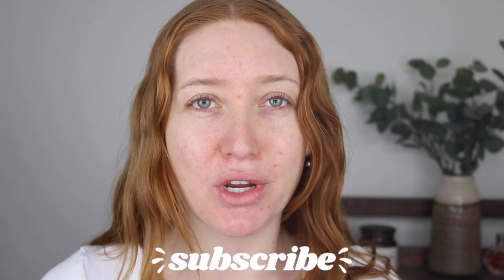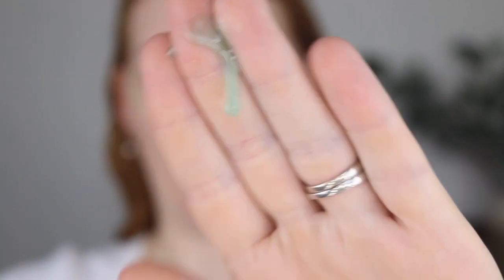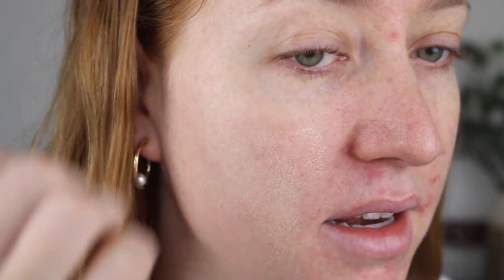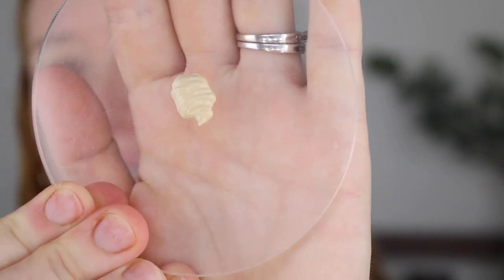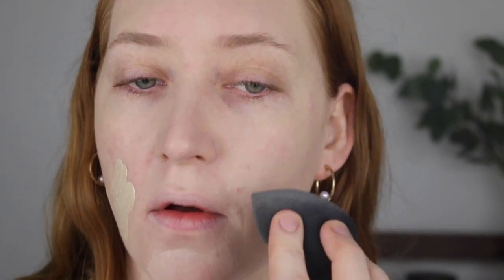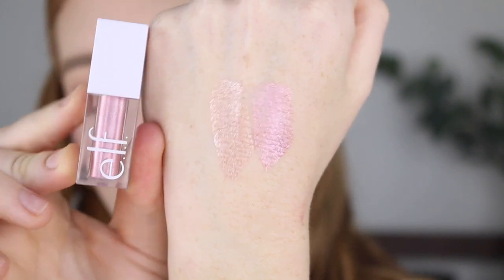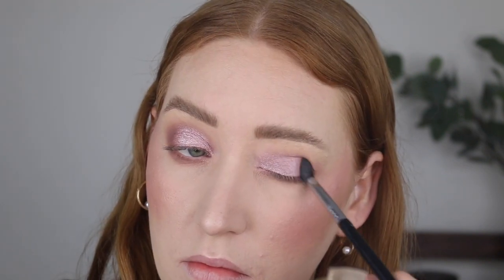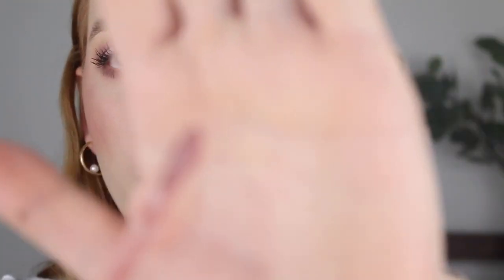testing new aussie drugstore makeup | Maybelline Tinted Moisturiser, ELF Mint Melt Primer + More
I've got some new makeup to test today and omg was it a rollercoaster 🎢

ELF Mint Melt Cooling Face Primer
Maybelline Fit Me Tinted Moisturiser 103
NYX Bare With Me Tinted Skin Veil Vanilla Nude
ELF Liquid Metallic Shadow in Little Dipper
Revlon ColourStay Satin Ink Lipstick in 007 Partner in Crime